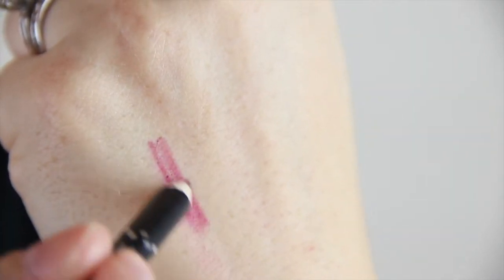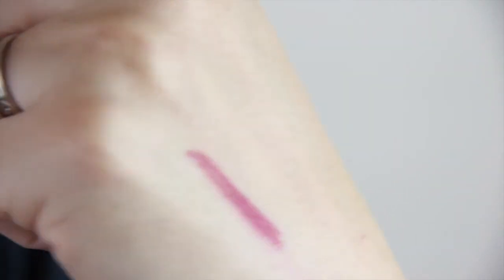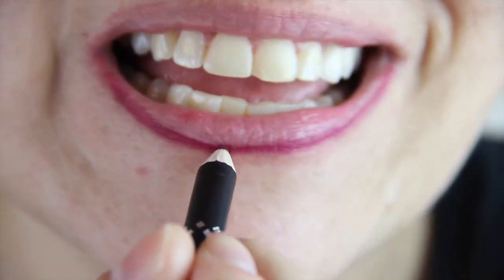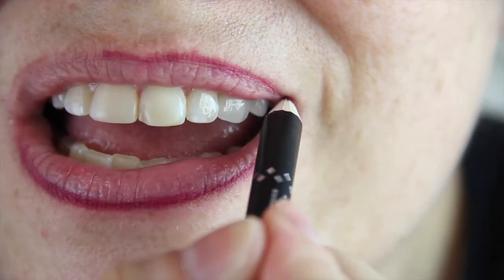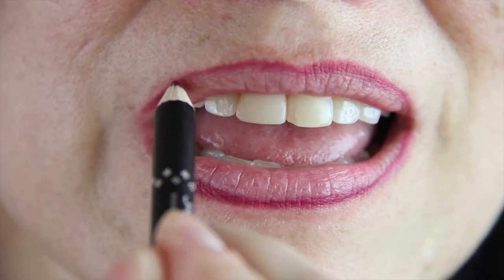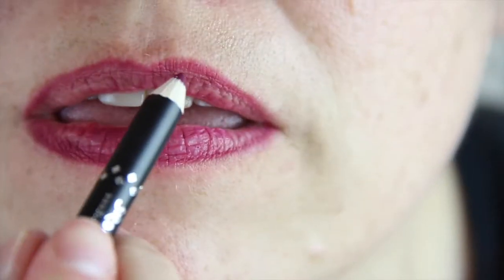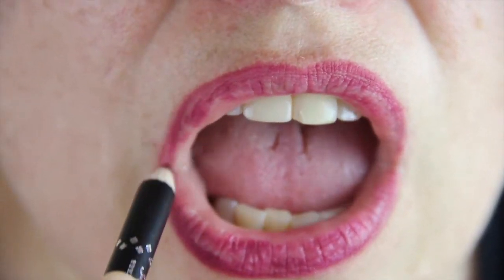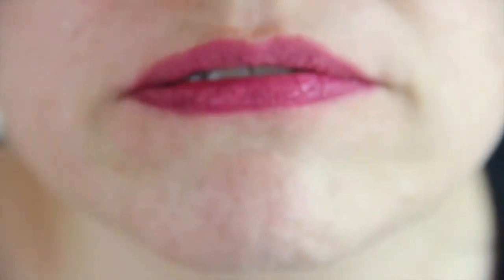Ipsy Gam Bag | August 2015